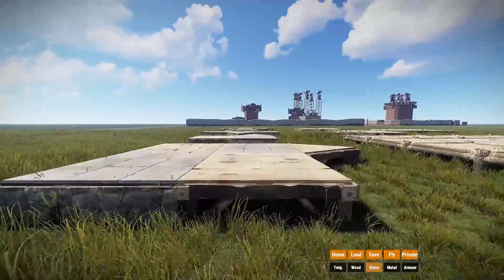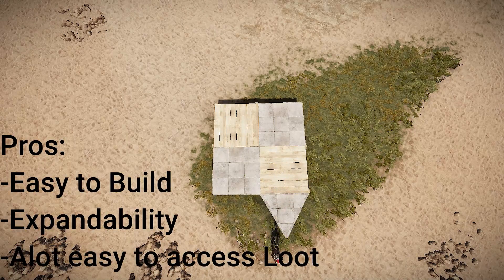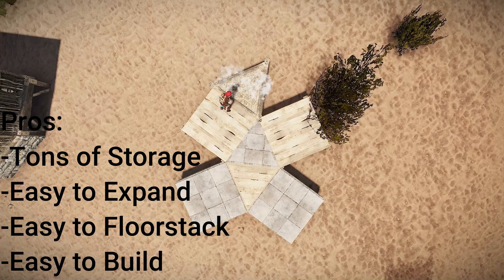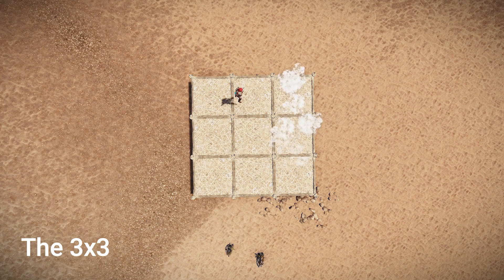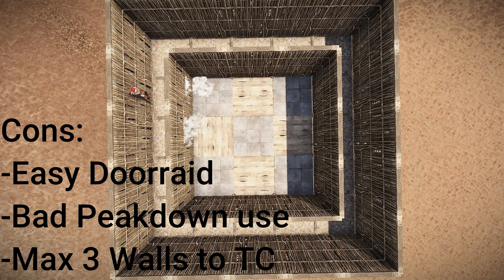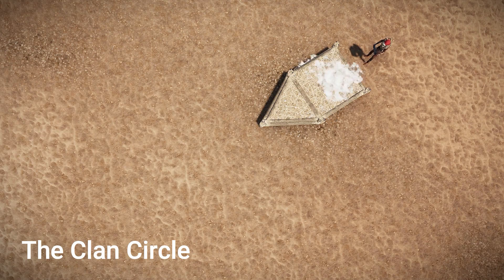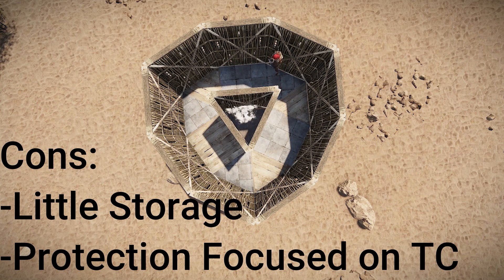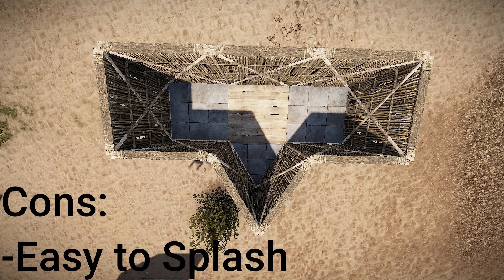Rust Building Tutorial - Footprints - Basics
In this Video i will be showcasing the most common footprints and rust and talk about each of their strengths and weaknesses.

Timestamps:
0:00 Intro
0:45 2x2
01:22 2x1
01:50 The X
02:25 The Weird 2x1
03:05 The 3x3/5x5
04:12 All Triangle Circle Base
05:10 The Clan Circle
05:37 The other circle Base
06:05 The Ninja Star
06:43 The 1x3
07:13 Outro